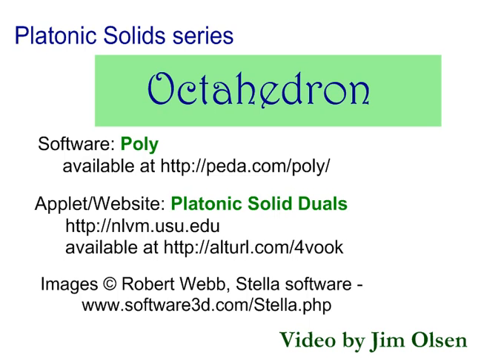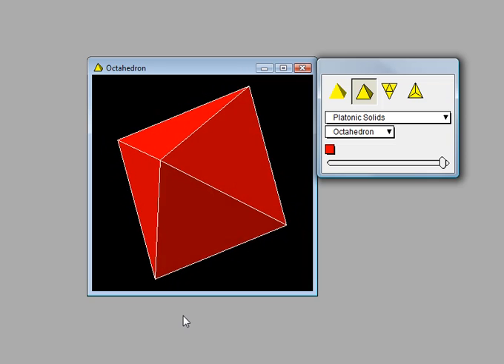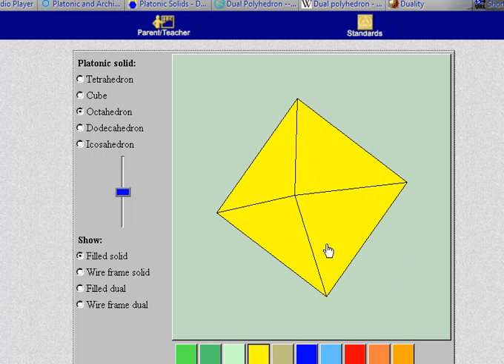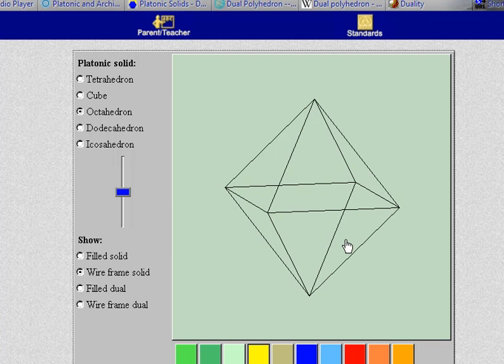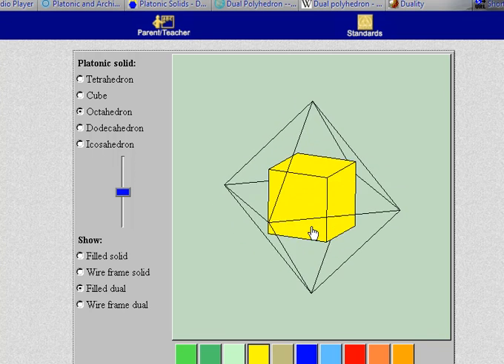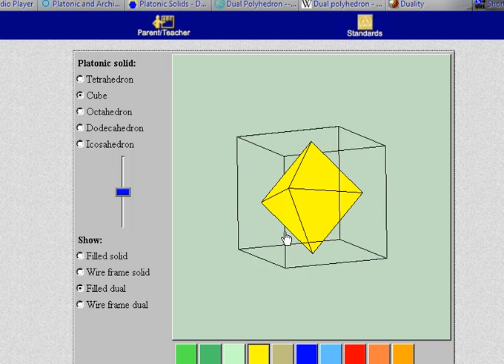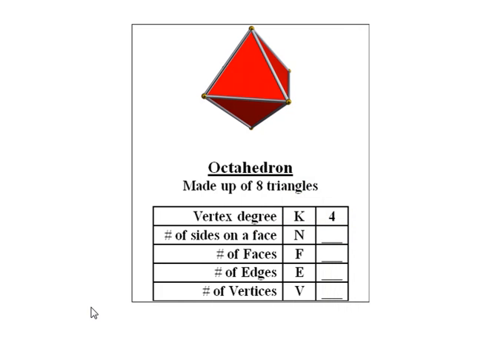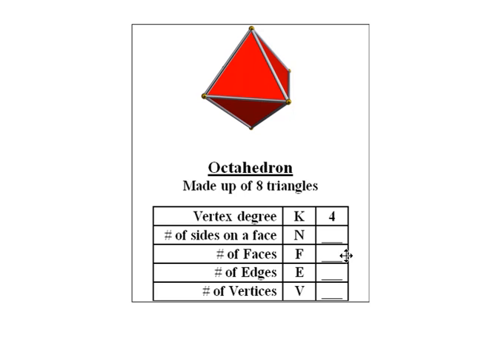Octahedron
Explanation of the Octahedron.  One of 5 videos in the Platonic Solids series (which can be viewed in any order).  Contains questions to answer at the end.